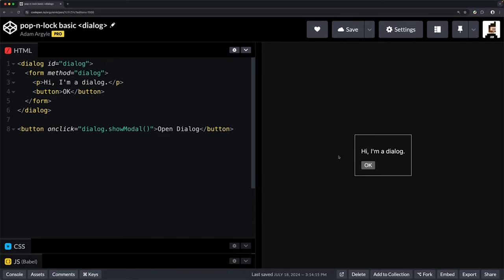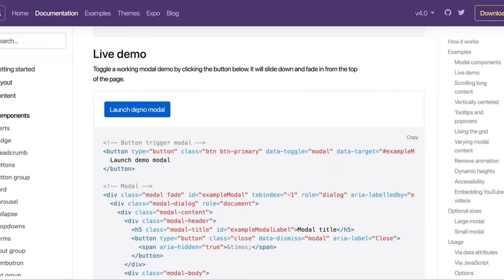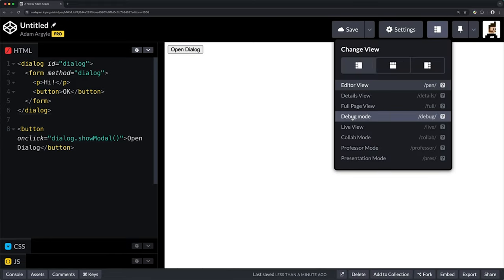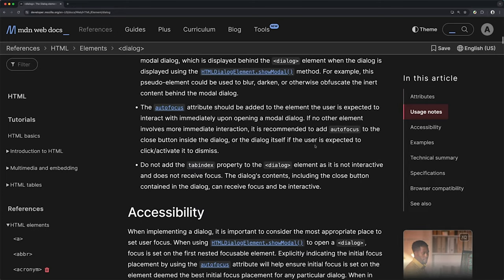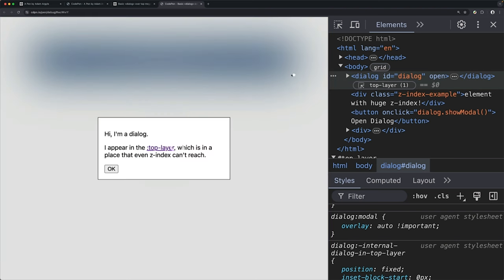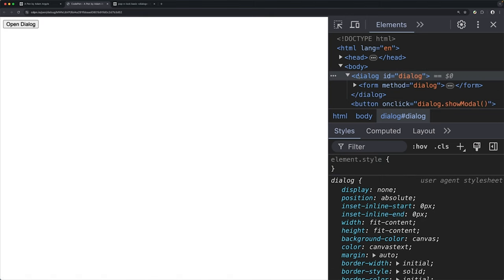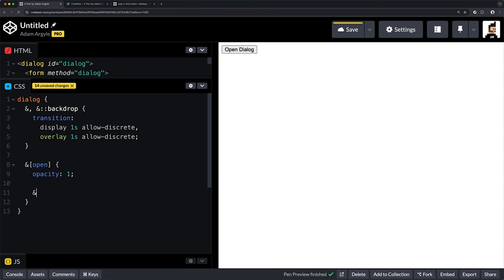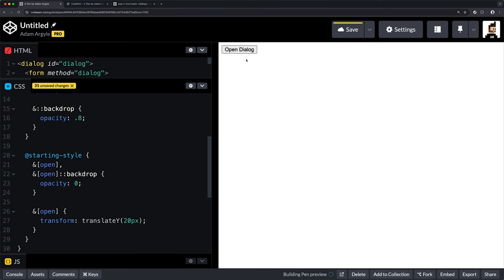Pop n' Lock Dialog Mini Web Machine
It pops, it locks, this is the dialog element. Discover a mini web machine that captures the users attention and focuses them into a blocking, overlaying action experience! A fast paced introductory video providing a high level overview of the dialog element and how to transition it with transition-behavior and @starting-style.

Chapters:
0:00 - Introduction
1:06 - Basic Dialog Machine
1:55 - Machine Super Powers
3:15 - No z-index Battles
4:17 - Transitioning / Animating
6:41 - Outro

Speaker: Adam Argyle